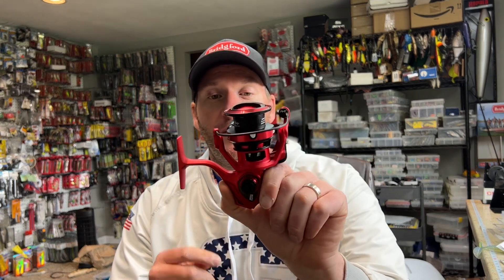Improve your Success With TURBO Speed Spinning Reels!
High speed spinning reels can set you apart from the competition! Give them a try!

2) Share my videos on your social media platforms!
4) If you enjoy the content and want to see more of it.  Consider donating to the channel to show your support for future video creation.  Very much appreciated!